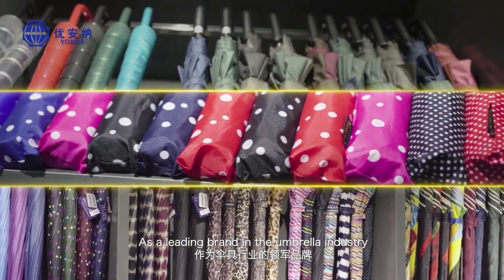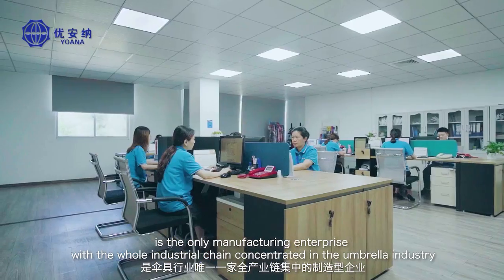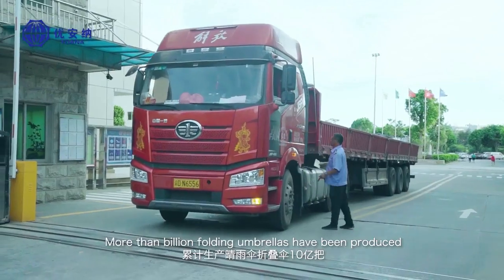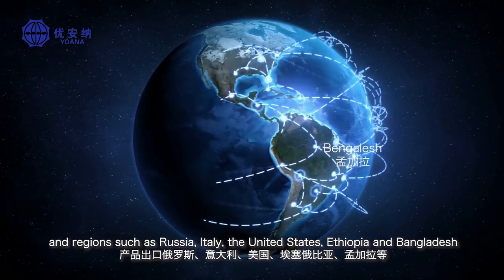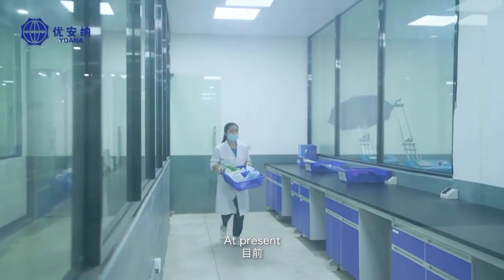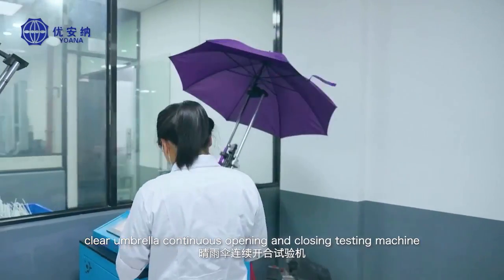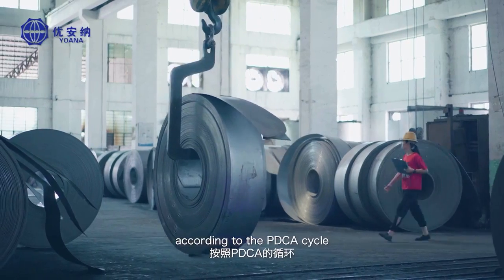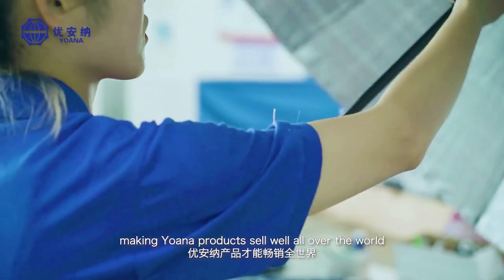Yoana丨Mmanufacturer of Umbrella in China丨Provide Customized Service for You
After 30 years of rapid development, Yoana has become a comprehensive umbrella manufacturing companies integrating R & D, production and sales.

It covers an area of 80000 square meters and has more than 1000 employees. It has won more than 160 patented technologies and honors. It is the only umbrella manufacturer China in the industry with the most complete supporting facilities in the whole industrial chain from steel rolling, plastics to umbrella ribs and fabrics. The company has a production management and marketing team with high comprehensive quality, exquisite technical ability and strong sales ability.

Yoana can provide customers with a large number of customized umbrellas on time, and we are very happy to create unique custom folding umbrellas for customers.